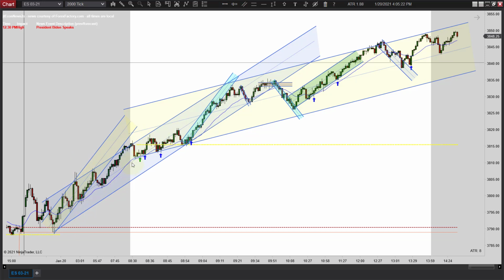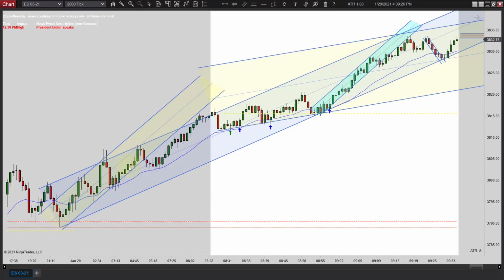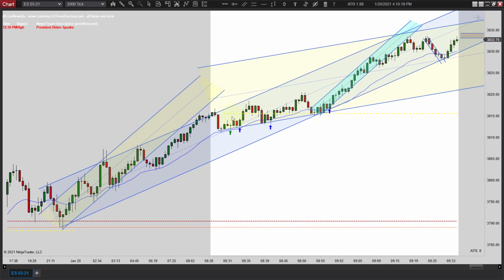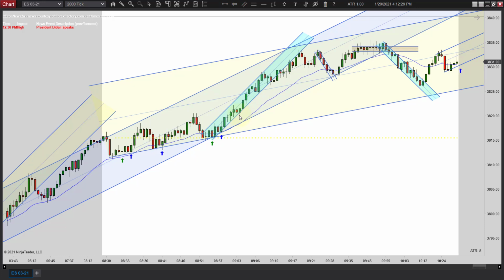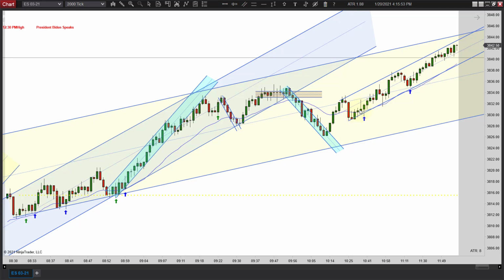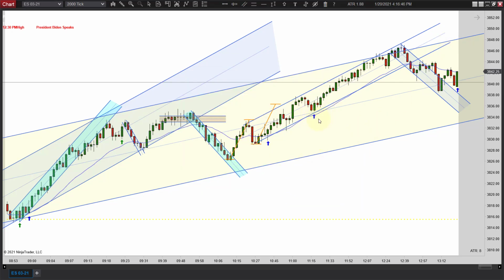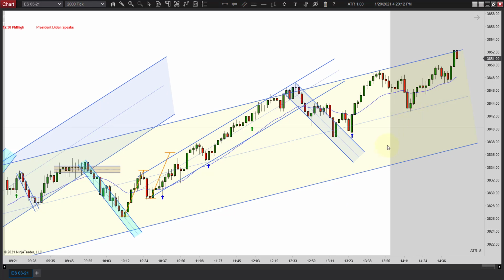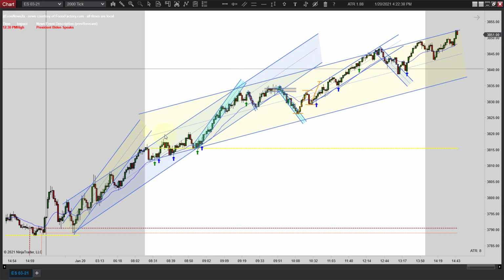Learn How To Day Trade With Price Action Episode 012021